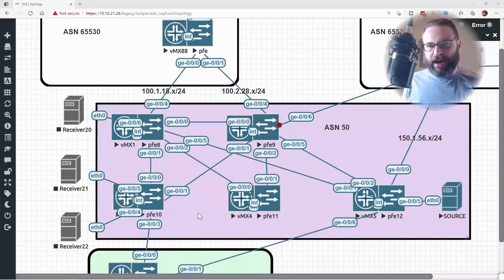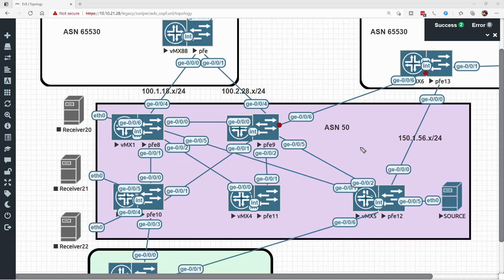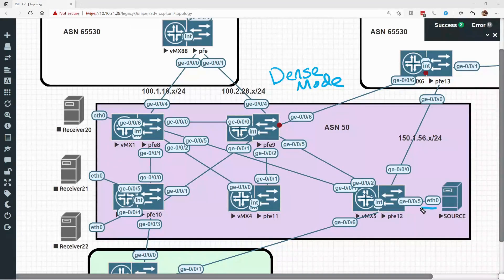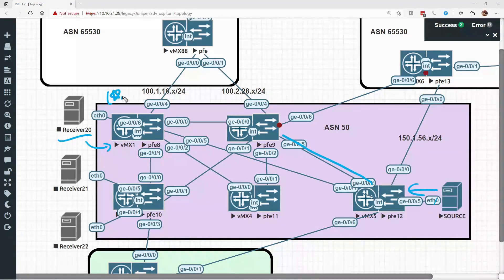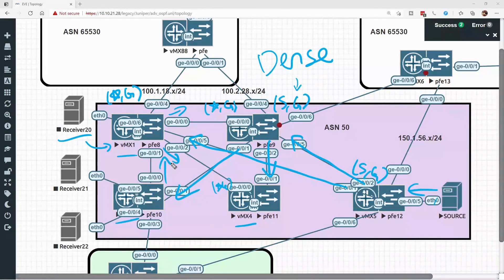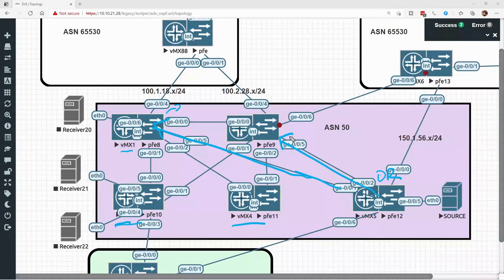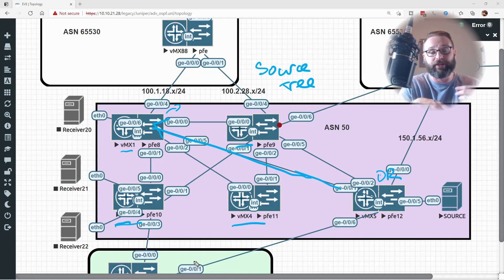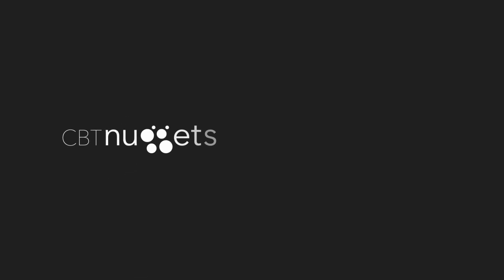How to Use PIM Dense Mode in Multicast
In this video, CBT Nuggets trainer Knox Hutchinson covers how to configure a multicast router's use of PIM dense mode.

Multicasting can sometimes feel a little bit like magic. When it works properly, a multicast router figures out the best propagation route, then builds a multicast tree through insanely complex topologies. It can't do that without the Layer 3 multicast protocol called PIM, and there are many "flavors" of PIM — each of which deserve time and attention to master. Watch to learn PIM Dense Mode in multicast.